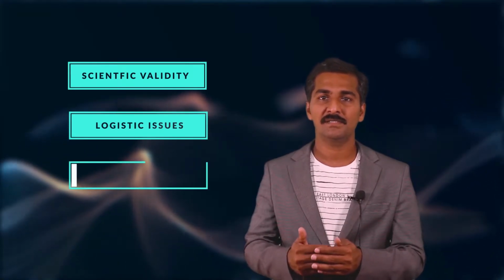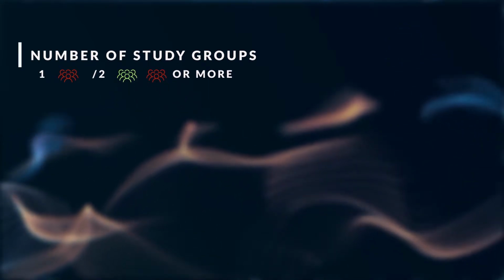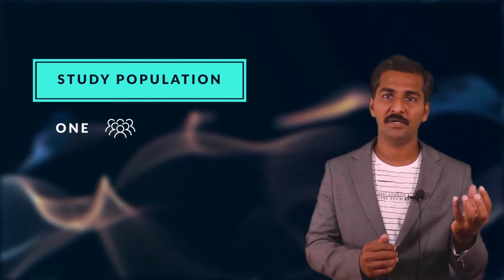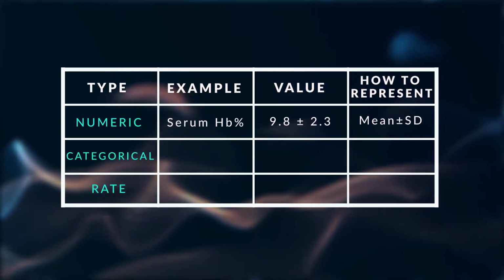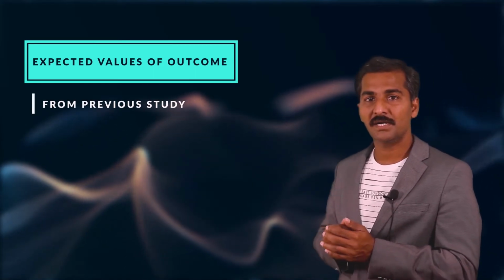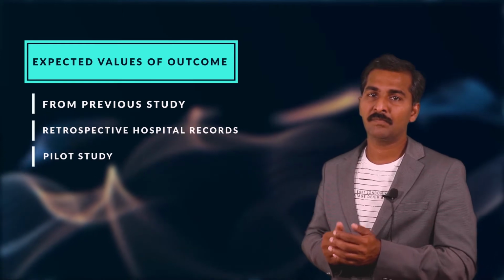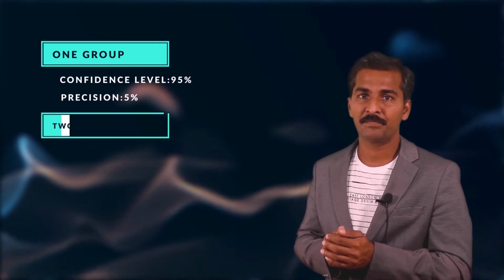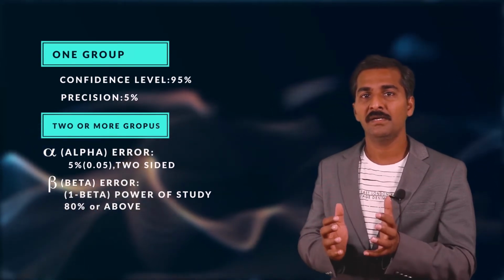How to calculate sample size for your research: Essential elements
It is vital to understand the essential information needed to calculate sample size, before going to a statistician/consulting a software. The coGuide team takes you through a quick tour of these essential elements in their quick and easy to understand style.